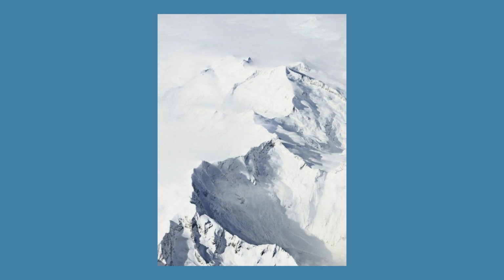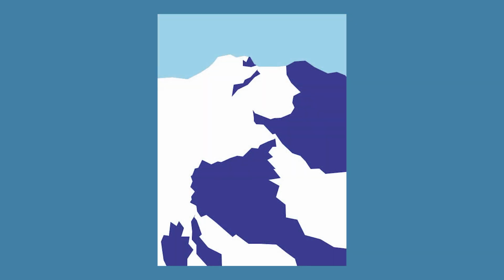WATERCOLOR MOUNTAIN Tutorial for Beginners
Painting snowy mountains is so much fun, and often times I like to focus on the more abstract shapes that represent the overall shadows and highlights. In this step by step tutorial I will walk you through how to paint a watercolor mountain. The key is negative space and water control. Along the way I'll give you tips for brush control and color. This tutorial is for beginners, but I think anyone can enjoy it!

00:00 Intro
00:22 References
01:13 Simplifying to 3 zones
01:52 Sketching
02:14 Shadows & Brush control
06:44 Painting the Sky
08:16 Details & exposed rock

For references I recommend using unsplash.com to start.